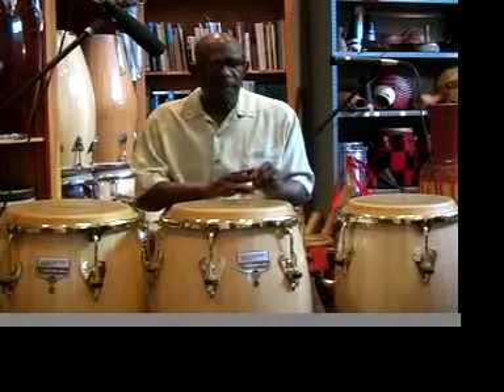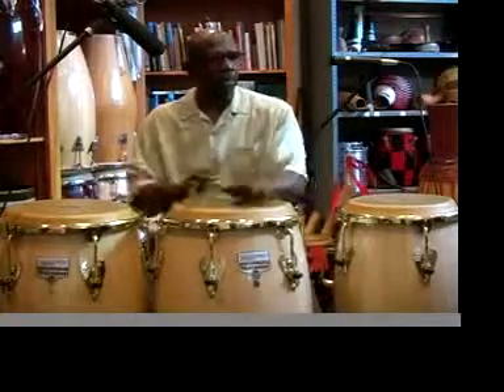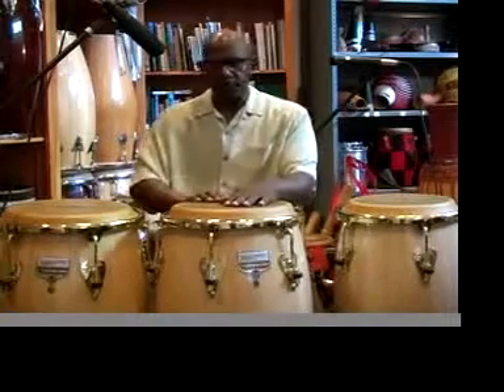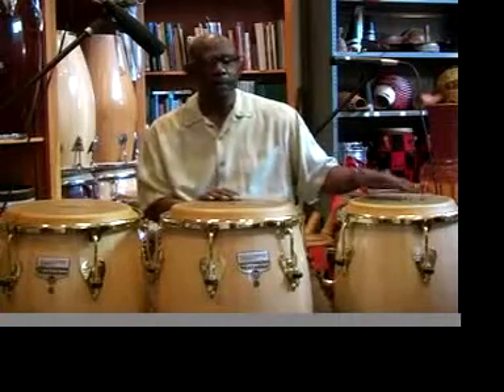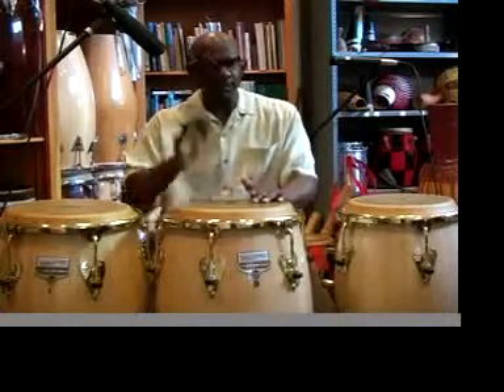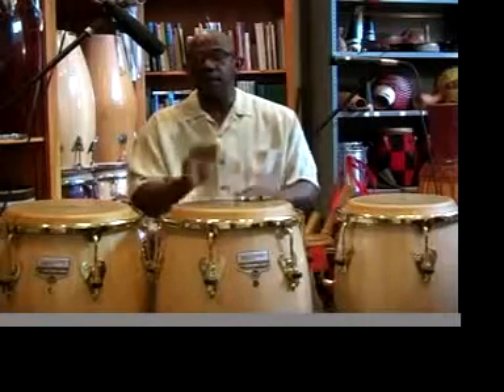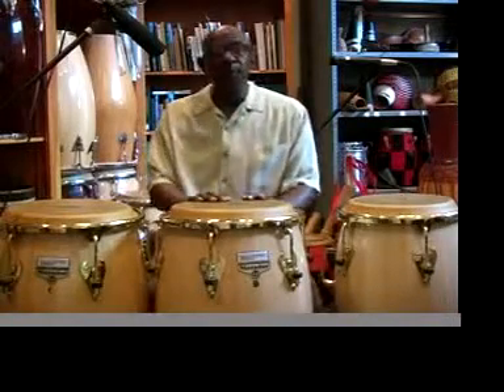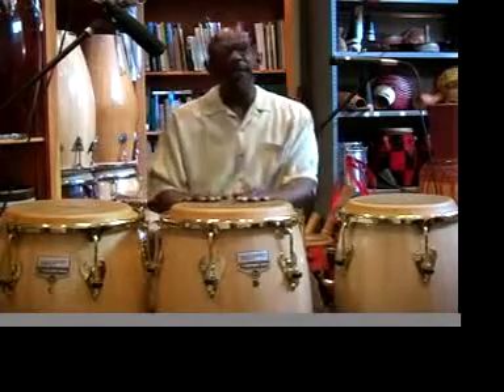MASCARON.mov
Mascaron... a Haitian rhythm.